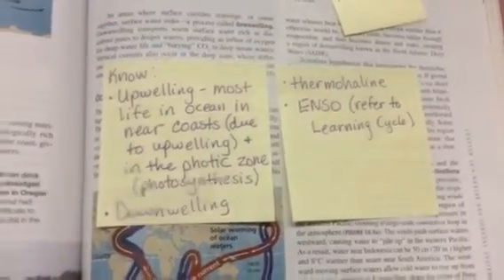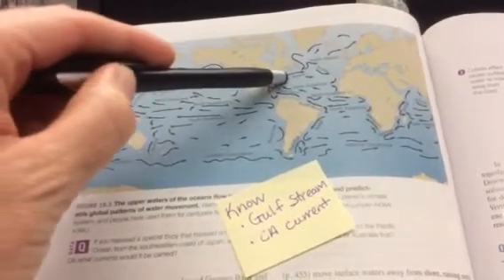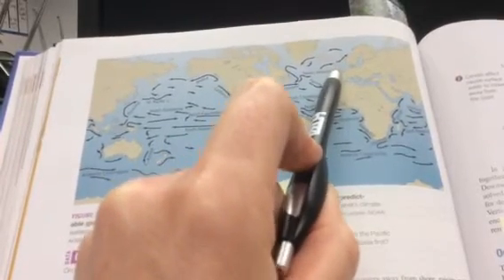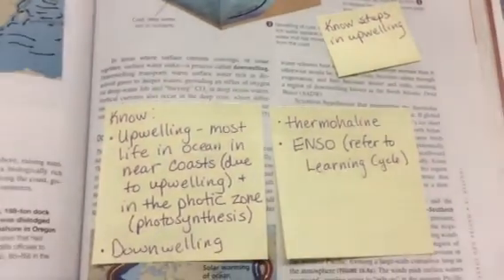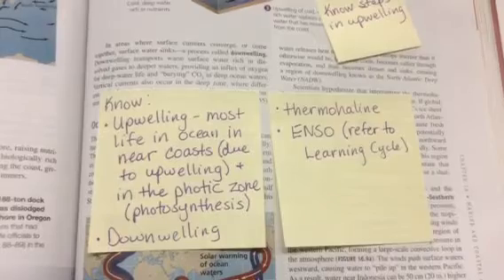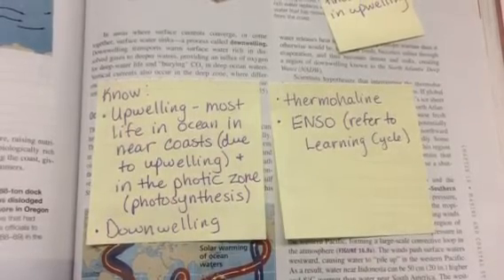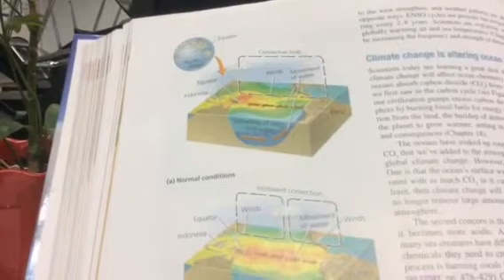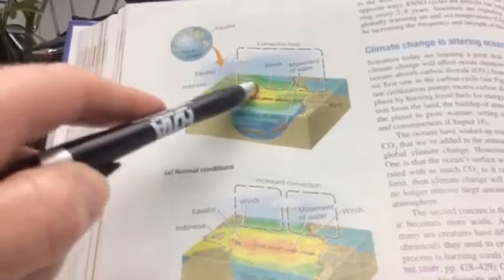Chapter 16 Sticky Notes pgs. 419-436 SA